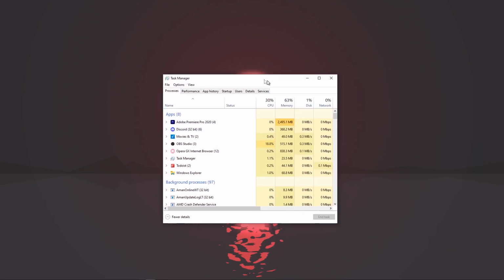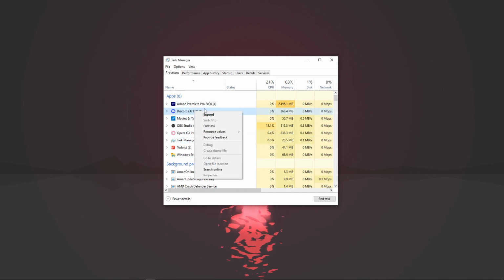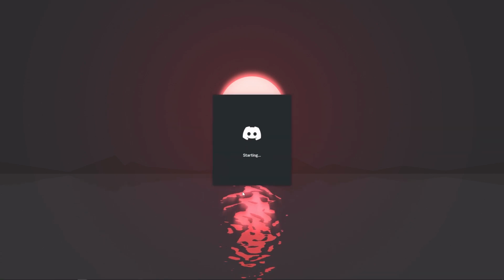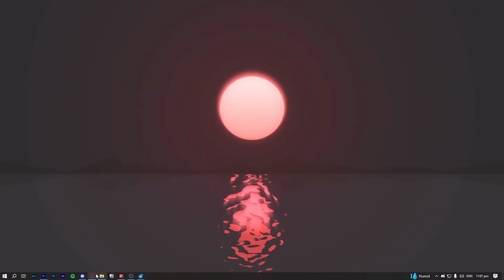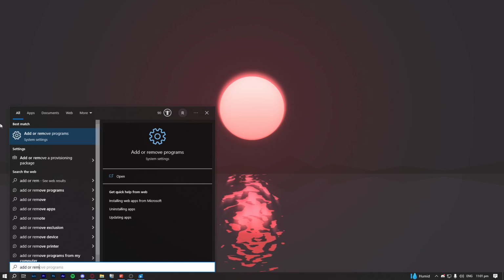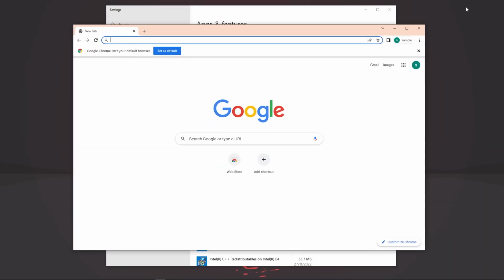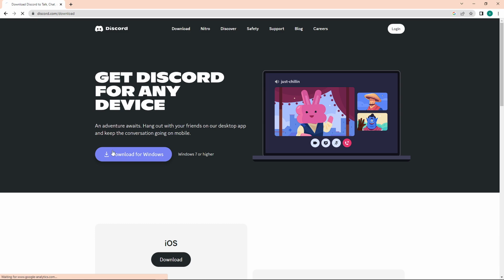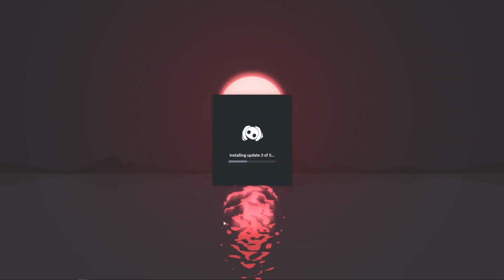How to Fix Discord Not Opening (2023)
Learn‎‎‏‏‎ ‎How to Fix Discord Not Opening

In this video I will show you‏‏‎ ‎how to fix discord not opening